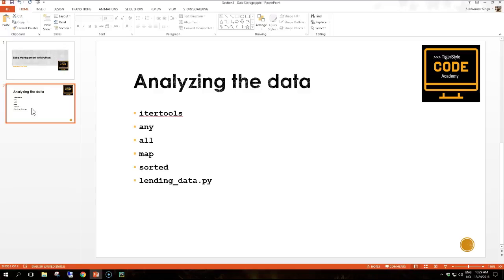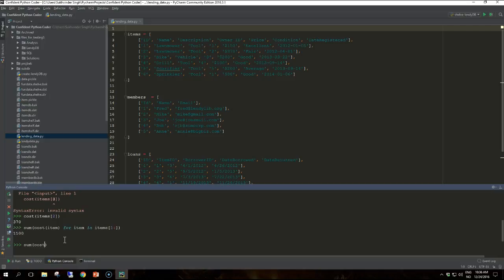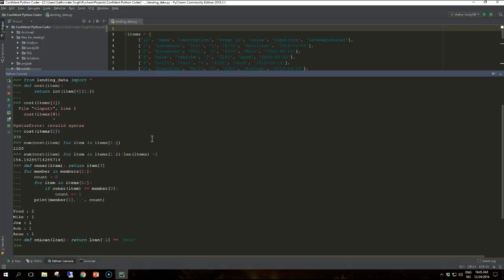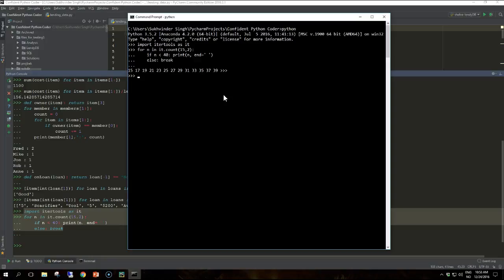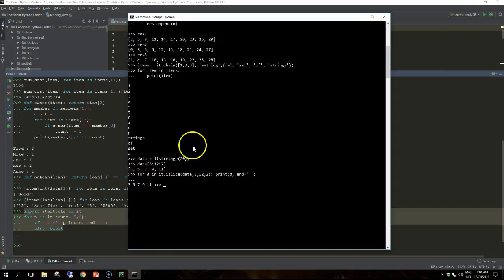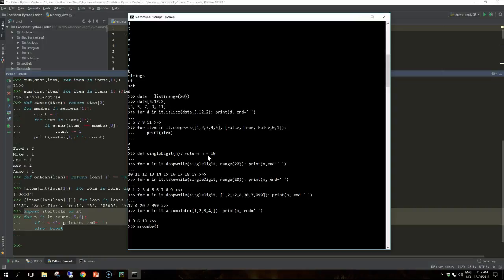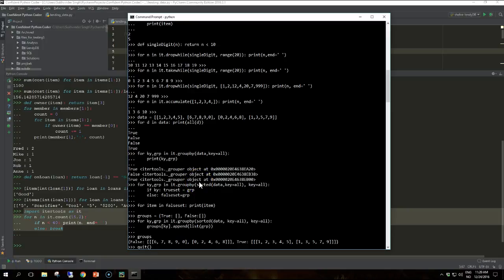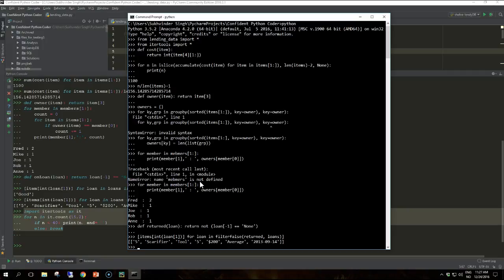Python Data Management: 3 - Analyzing the data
In this lesson we will learn how to ask questions about our data and then using the Python tools for analyzing the data.